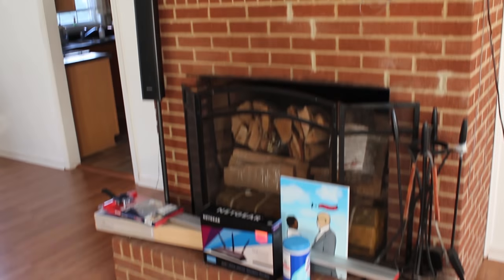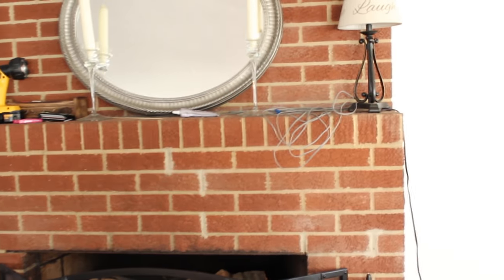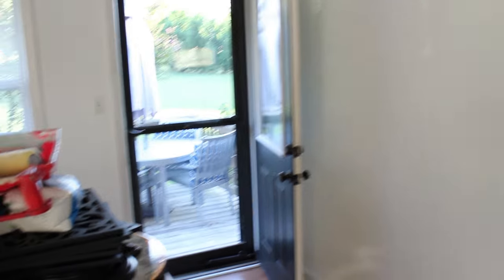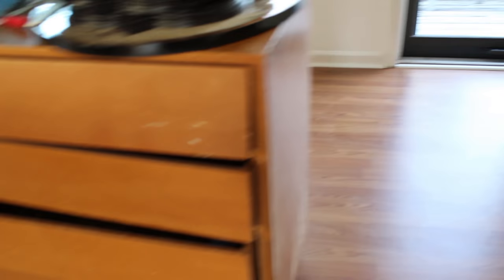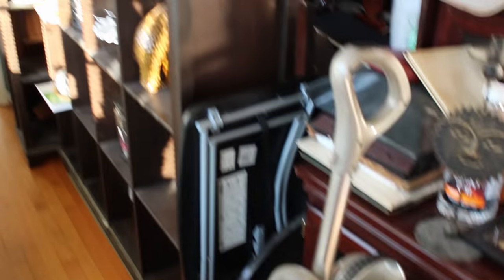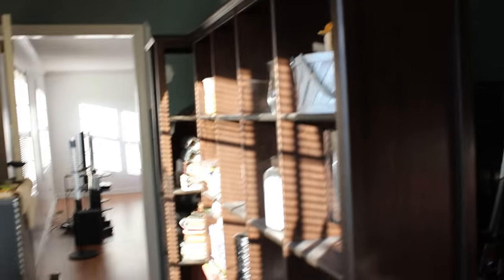Home Tour: Stage 1 Project Ideas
Hello dreamers! I've decided to show you all my current situation and my plans for creating an inspiring and comfortable home.